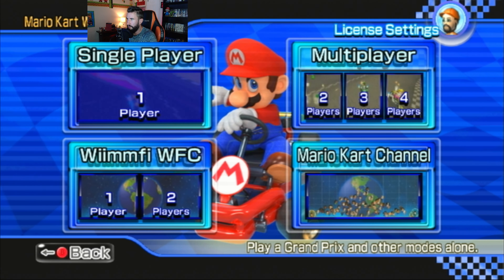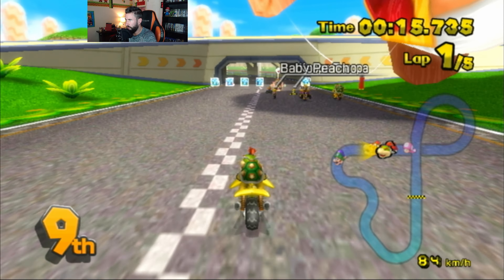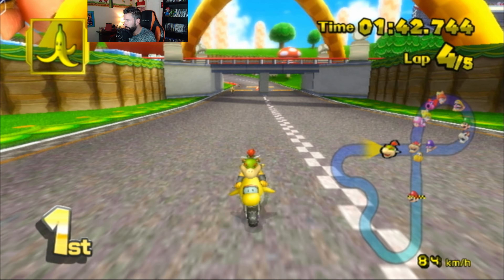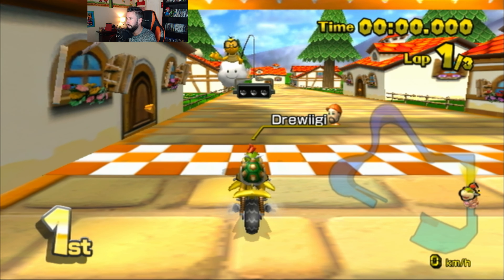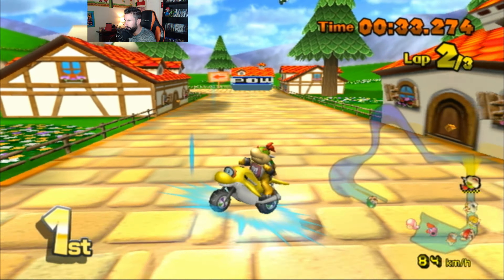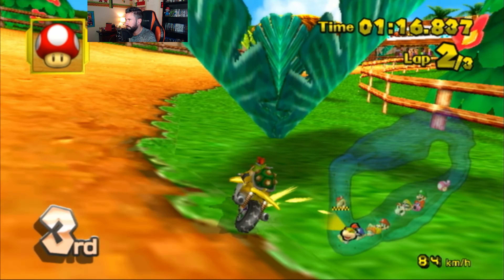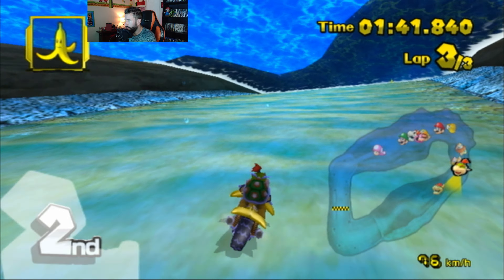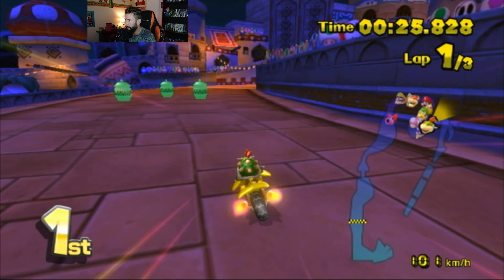Mario Kart Wii Deluxe | Cup #27 | 3DS Mushroom Cup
Welcome to July! With a new month comes a new playlist of videos. I'm going to be showcasing a really cool mod/hack of Mario Kart Wii called Mario Kart Wii Deluxe. Specifically, this will be in Blue Edition format. This project is headed up by FJRoyet and Deluxe Team. All episodes are played on original hardware with a GameCube controller.

Presented in full 4K at 60fps with commentary!

00:00 - Intro
00:58 - 3DS Toad Circuit
04:12 - 3DS Daisy Hills
06:34 - 3DS Cheep Cheep Lagoon
09:14 - Shy Guy Bazaar
12:13 - Reward Ceremony